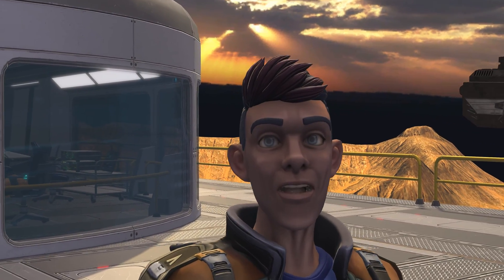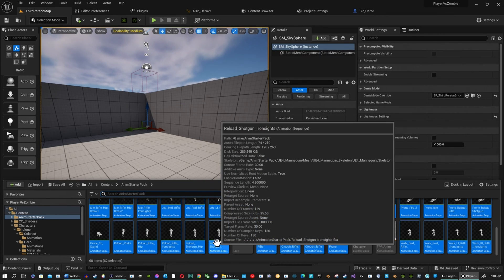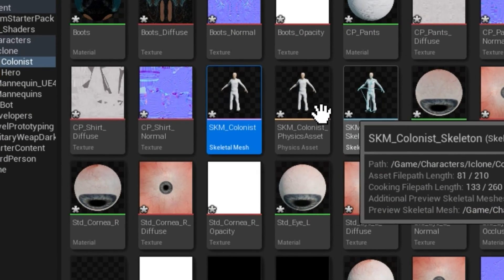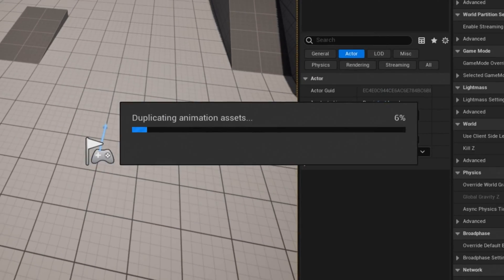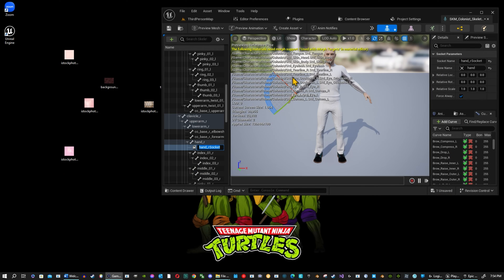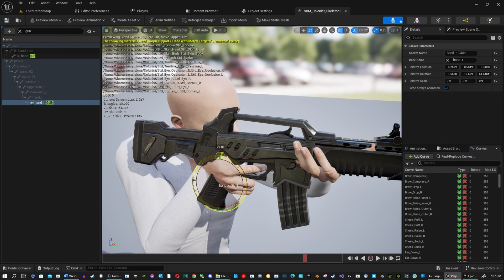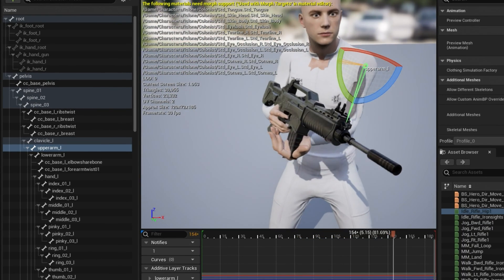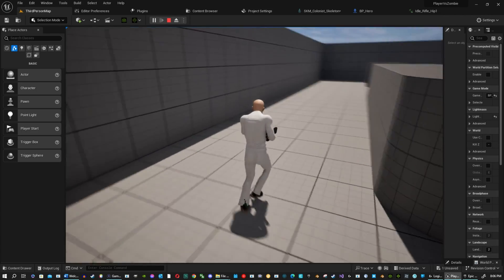Refined Animation Retargeting in Unreal Engine 5.3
Unlock the Power of Unreal Engine 5.3: Retargeting Animation Blueprints

Welcome to "The Hommeyosh," where we dive deep into the fascinating world of game development and animation using Unreal Engine. Today, we’re focusing on retargeting animation blueprints in Unreal Engine 5.3, a must-know technique for both aspiring and seasoned game developers.

What You'll Learn:

Character Setup: How to import and set up characters .
Animation Retargeting: Step-by-step instructions on retargeting animations to different character skeletons.

Practical Tips: Efficient workflows for adding animations to your game projects, using both basic and advanced techniques.
For Whom:
Whether you're a beginner looking for foundational skills in Unreal Engine or an advanced user aiming to enhance your animation workflows, this video has something for everyone. Don’t have the software? No problem!

Let’s get started on transforming your digital characters with Unreal Engine 5.3!

Enjoy the video, and let your creativity take the lead!